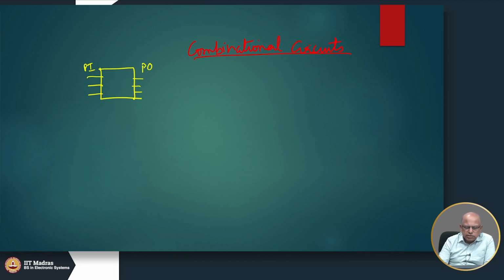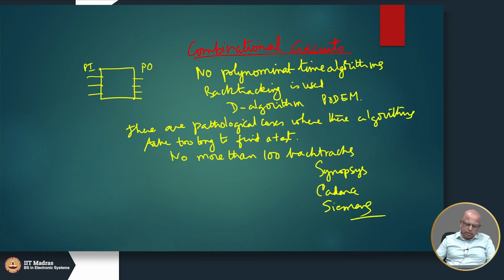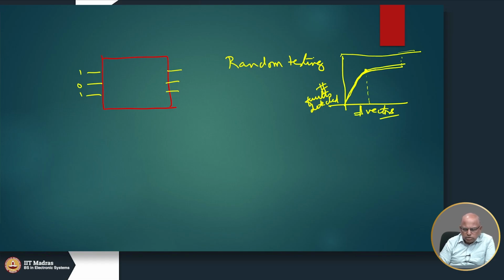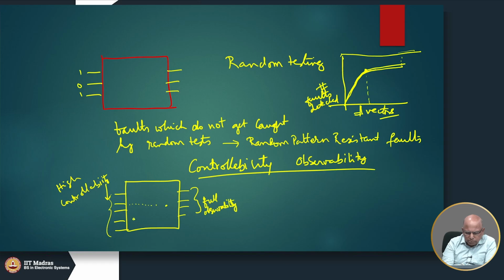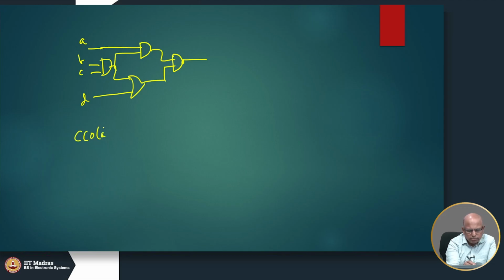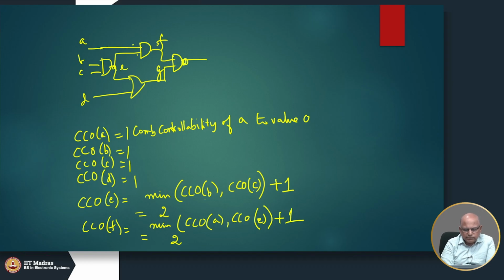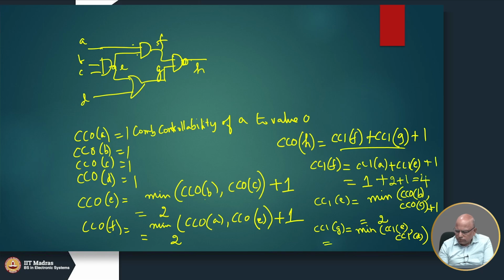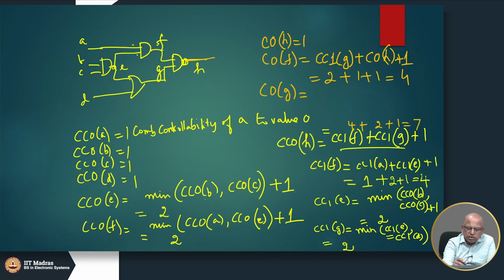W4L26 - Controllability & Observability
- Controllability concepts. - Observability concepts. - Impact on test point selection. - Testability metrics for chip design.
VinyanaTech.